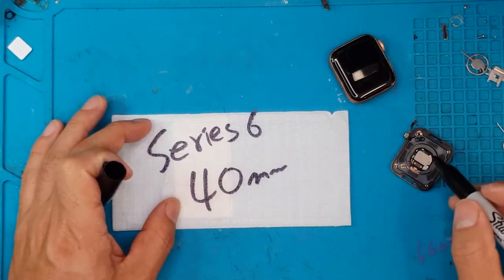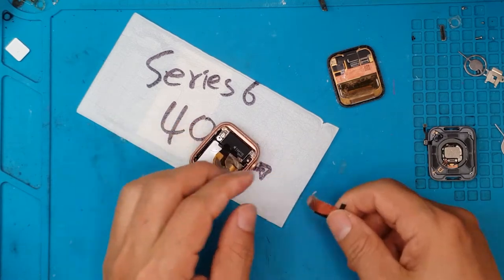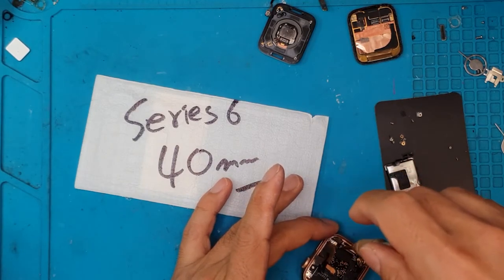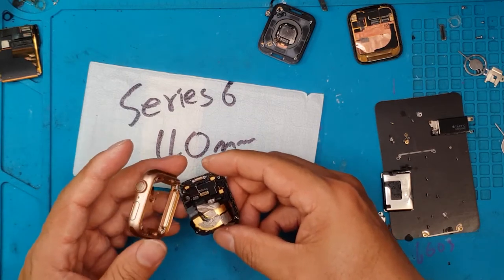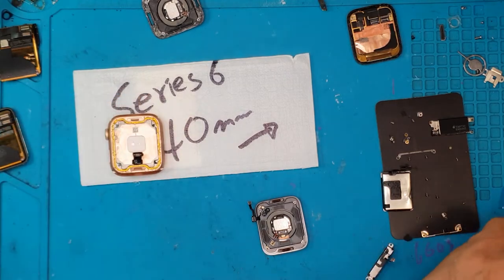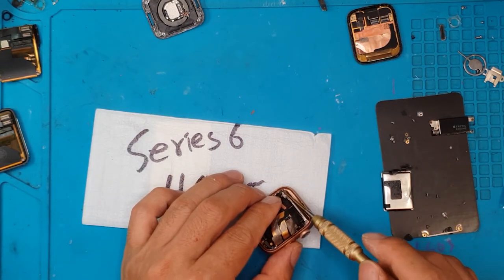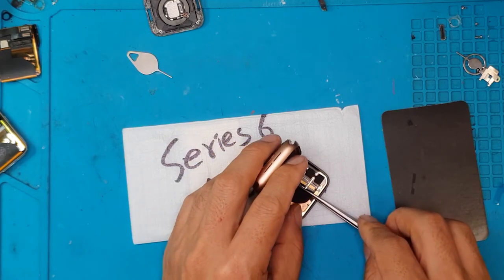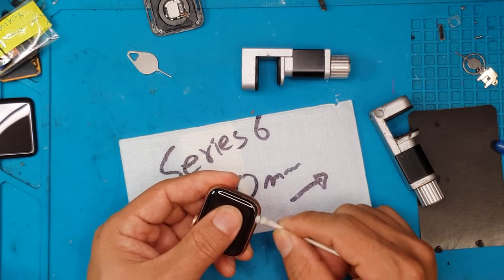Why is my Apple Watch Series 6 (40mm) not charging? | Sydney CBD Repair Centre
Why is your Apple Watch Series 6 not recharging? Maybe it needs a back glass replacement. The Apple Watch Series 6 back glass replacement can resolve the charging issue of your device. It can also improve its efficiency in scanning your vital statistics such as your heart rate or blood pressure. If this component fails, you can't rely on your Apple Watch Series 6 for doing critical measurements. It can also lead to battery damage if the defective component was not replaced. So what are you waiting for? Have your Apple Watch Series 6 back glass replacement now.

We do AppleWatch CaseReplacement in SydneyCBDRepairCentre!

We offer professional, guaranteed, and same day back glass replacement on Apple Watch Series 6.